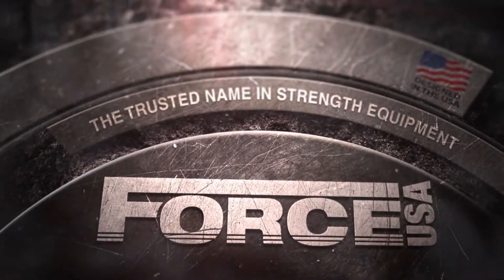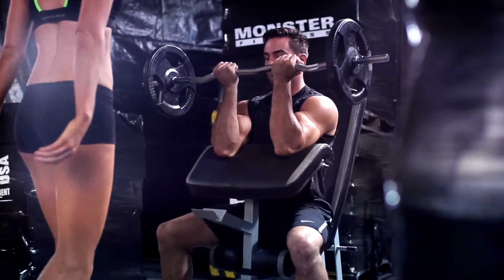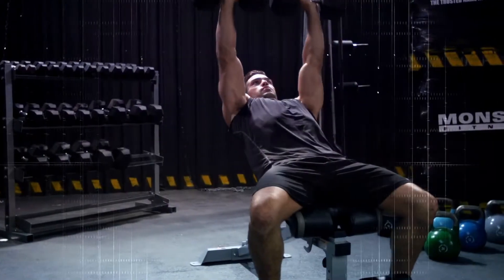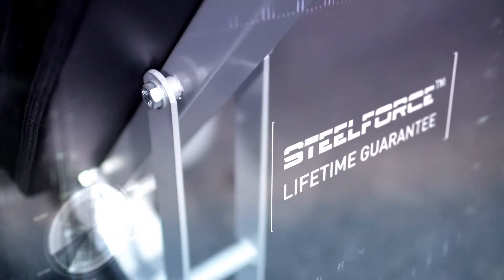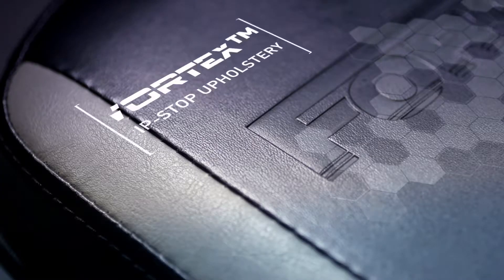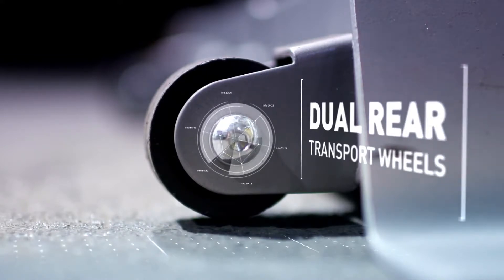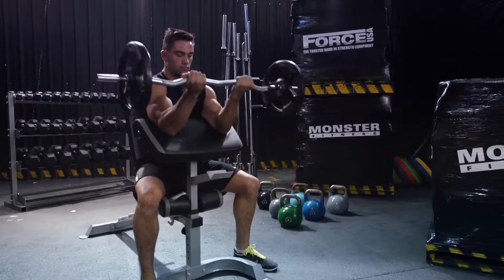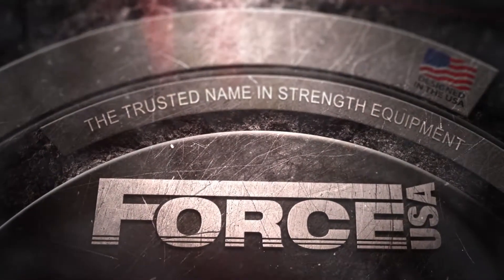FORCE USA UTILITY FLAT INCLINE DECLINE BENCH F FID